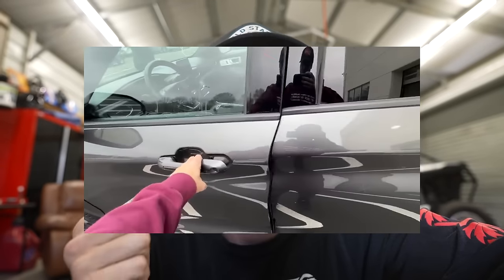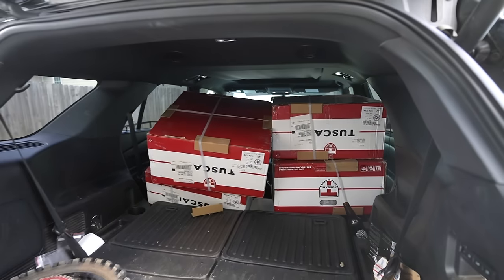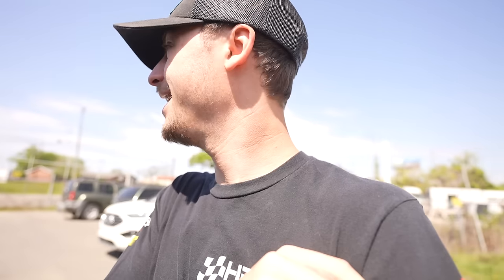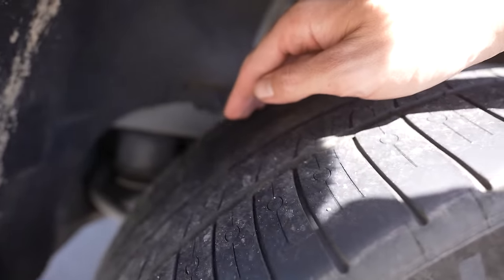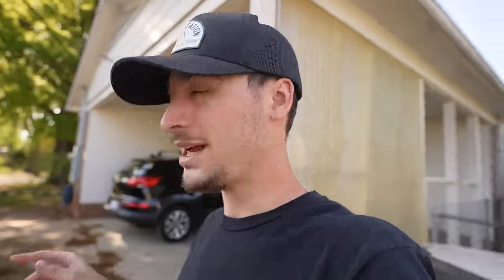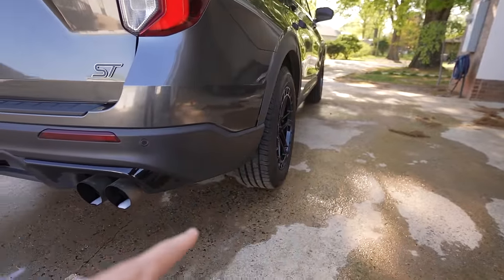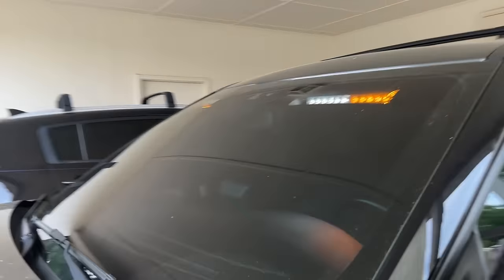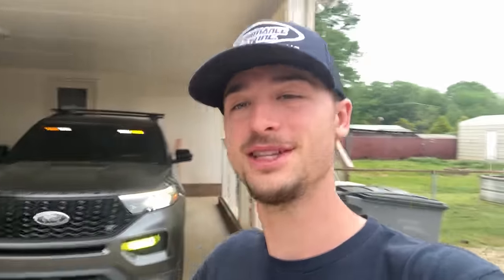Upgrading My SRT KILLER Explorer + My New Aluminum Trailer!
Kemimoto
S3 Powersports
SuperATV
XKGlow
KMC UTV
Anthem Wheels
Function Powersports
Corbin Customworks
Performance East Inc
Roofnest Rooftents
Pitbike Parts:
Tbolt USA
LUX Billet

Camera Information:
Vloggy: Sony ZV-E10
Video Camera: Sony A7SIII
Photo Camera: Sony A7RIII
Lens: Tamron 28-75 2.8 - Sigma 35mm - Sigma 24-70 - Tamron 17-28
Drone I use: DJI Mavic AIR2s
Mic: RODE Pro
LUTS: @RadGradeBro on instagram